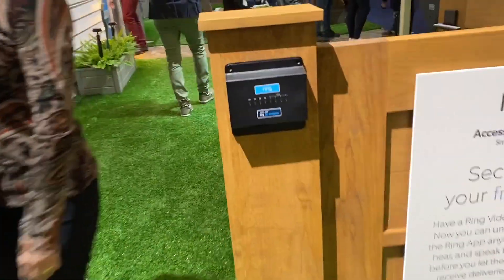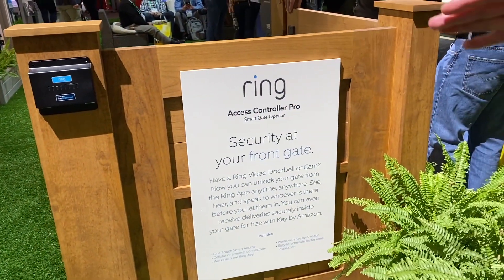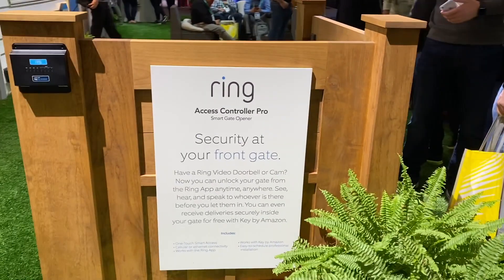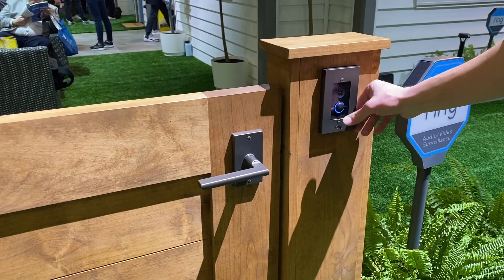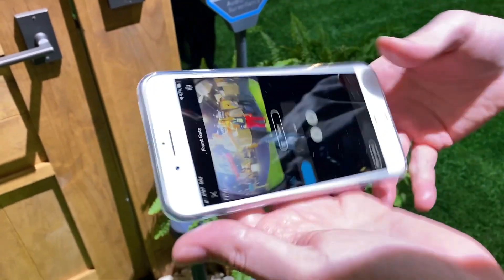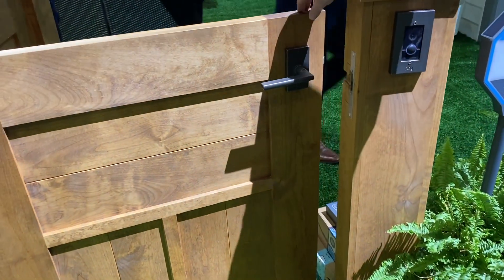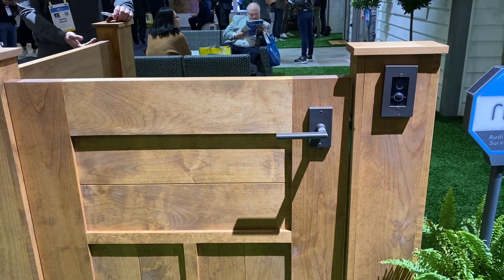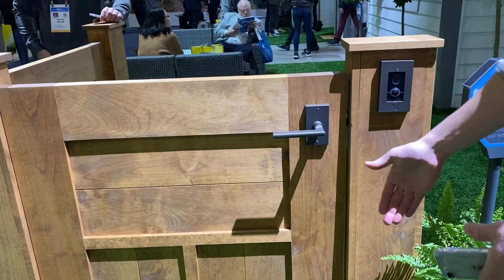Ring Access Controller Pro demo at CES 2020: Quickview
CES or the annual international consumer electronics show can be an overwhelming event. Everyone’s showing off the best and the newest tech.